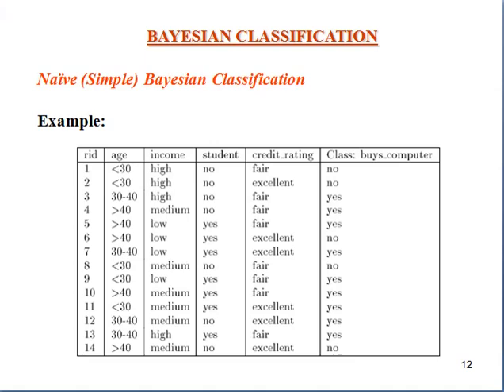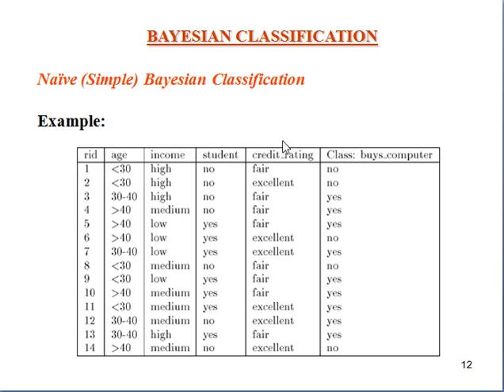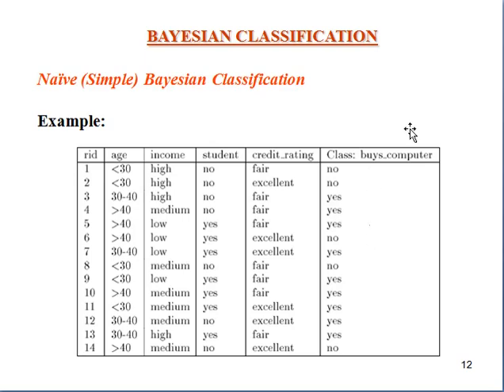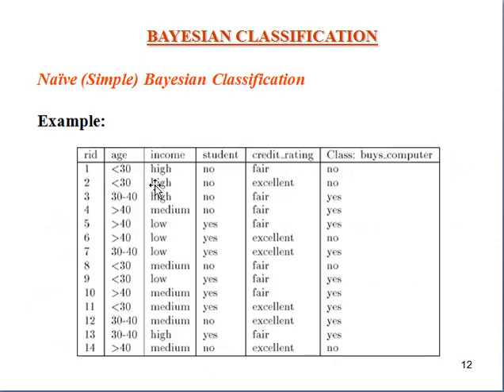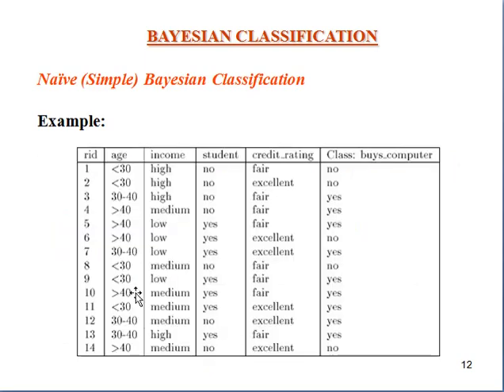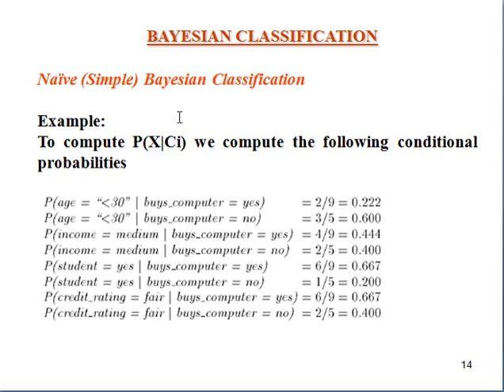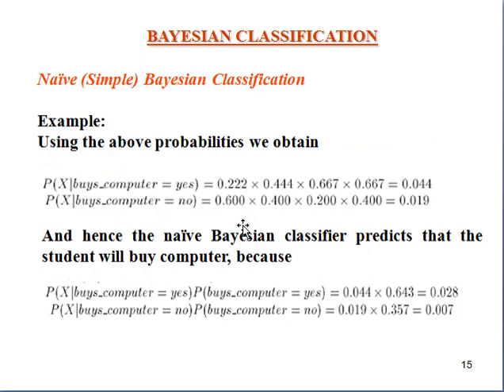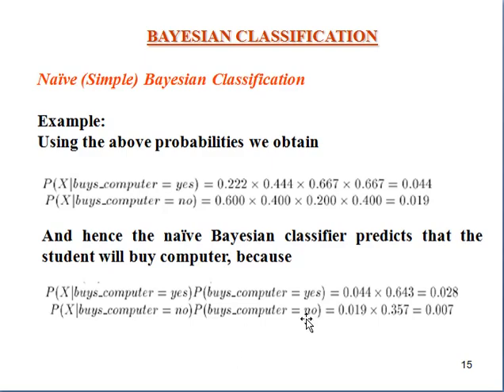Bayesian Classification Part 3/3